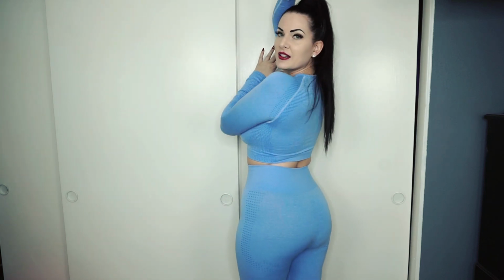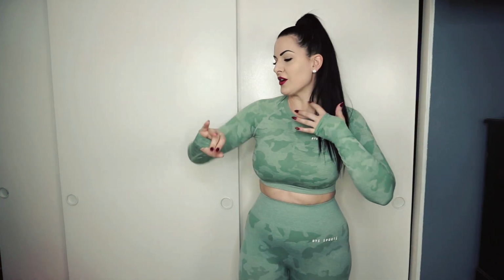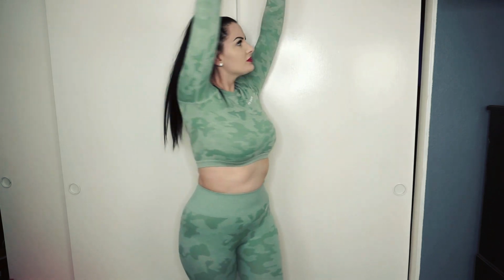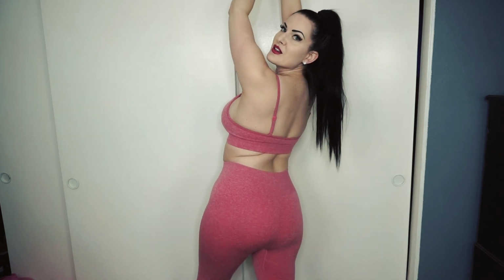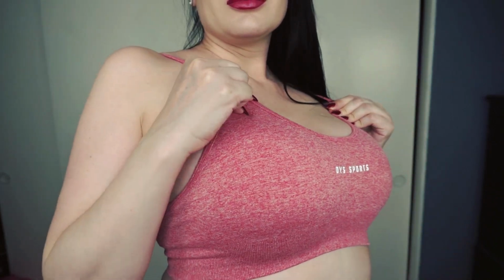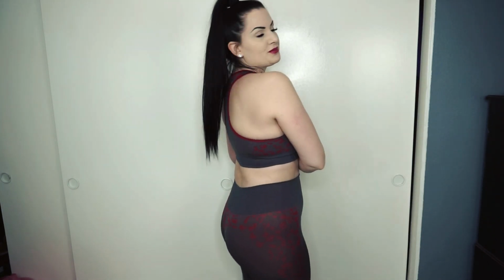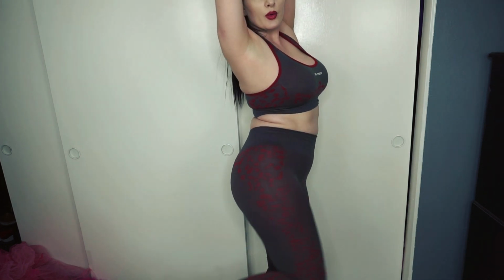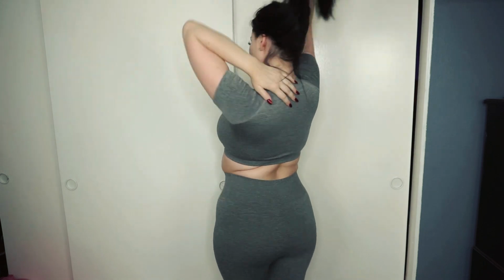OYS SPORTS: WORKOUT CLOTHING TRY ON HAUL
In this haul, I will be featuring clothing from OYS SPORTS. I will let you know the quality, comfort, style and overall fit and appearance of the pieces I try on for you. If you want the links to the website to buy any of the pieces I try on, please check down below with the link provided.

Products I was given-

ONLYFANS.COM/RAVENROSE13